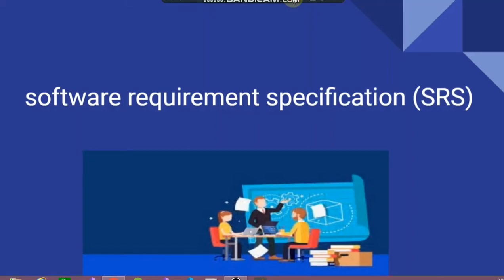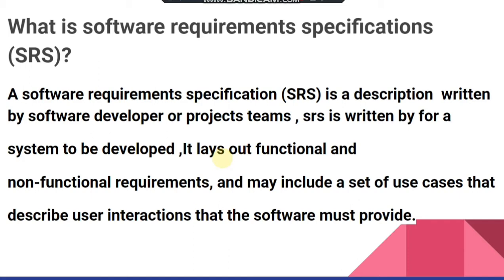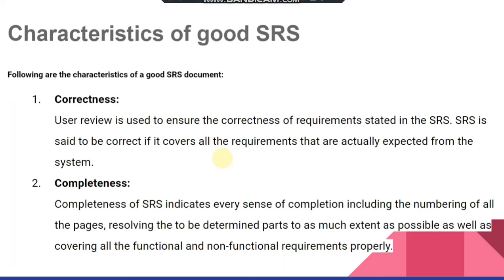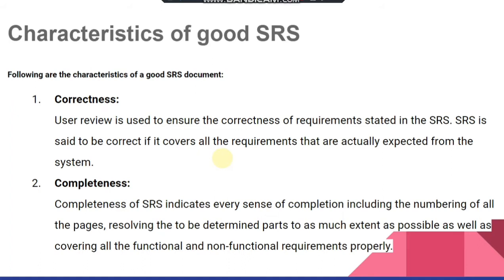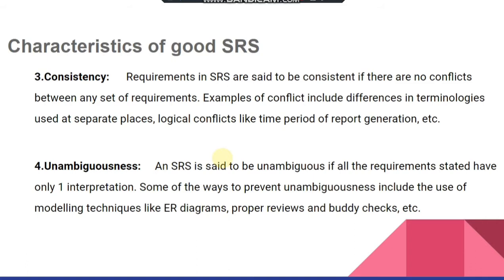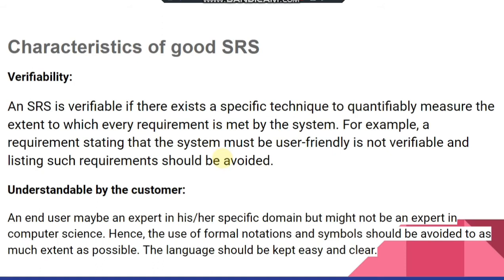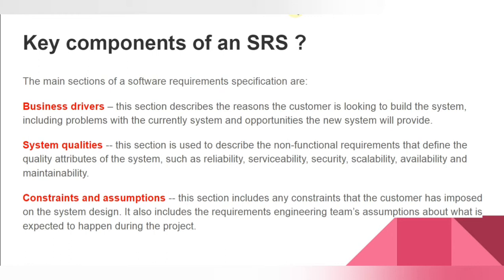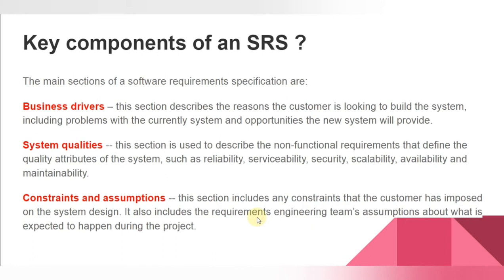(SRS) Software Requirements specification in software engineering... software engineering tutorials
What is software Requirement specification?
What is  srs?
Software engineering tutorials